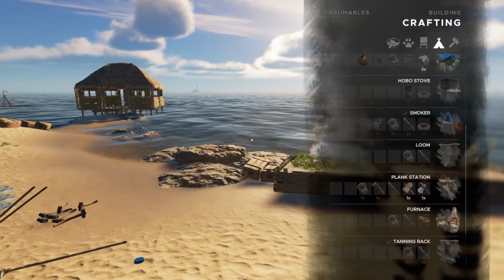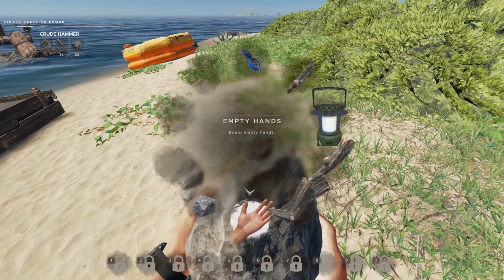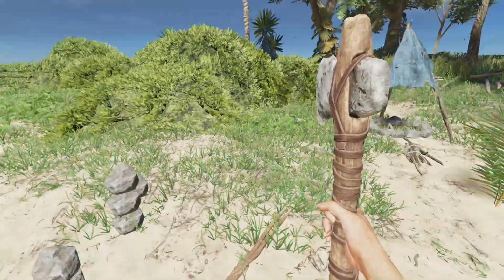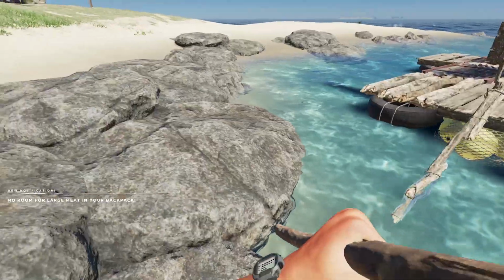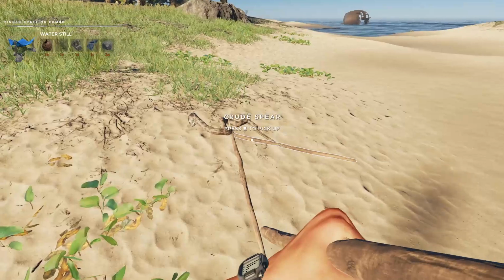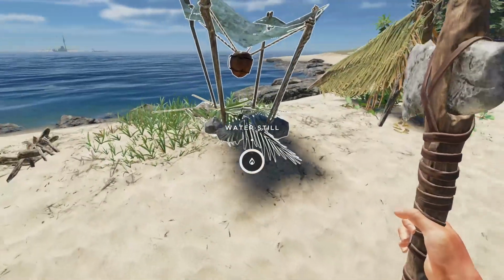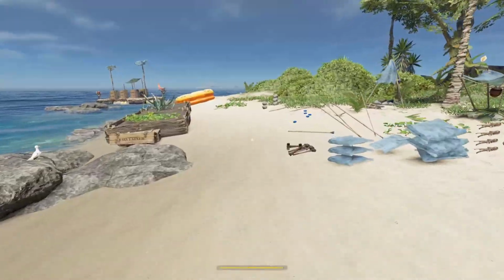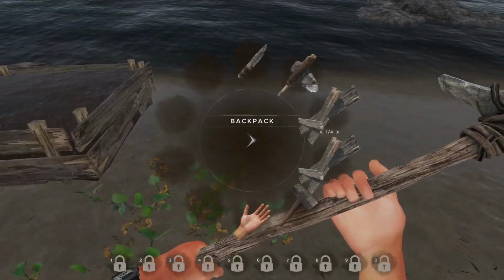Plank Station | Stranded Deep Gameplay | Episode 21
Stranded Deep has a plank station crafting tool for making wood logs into planks so we can make just about anything we could want. Just make sure not to clear cut our island.